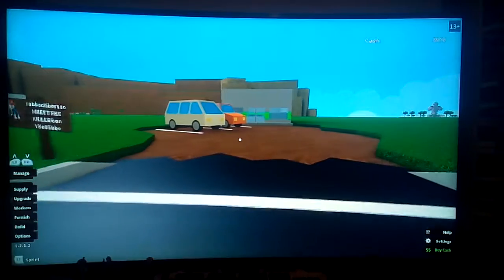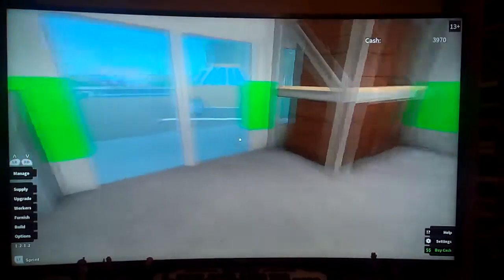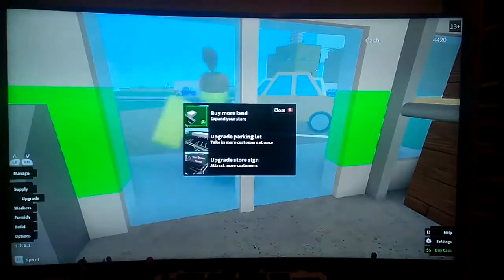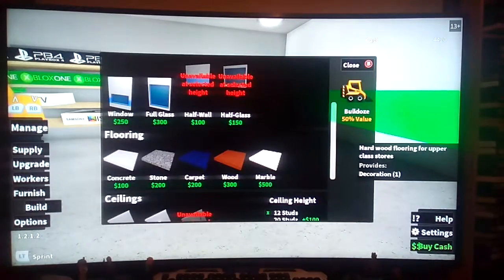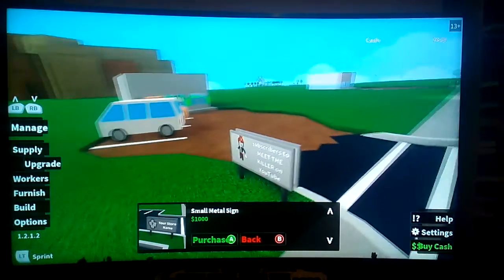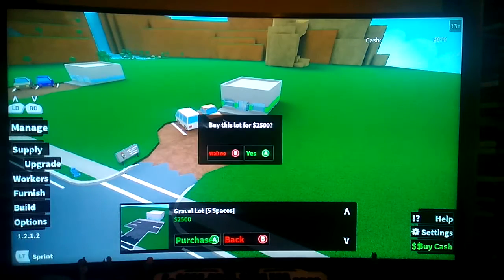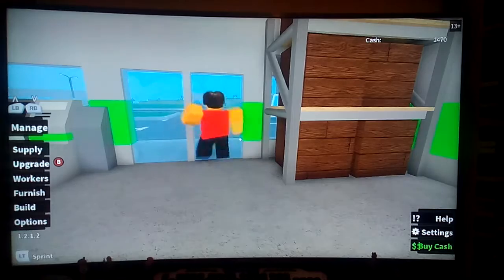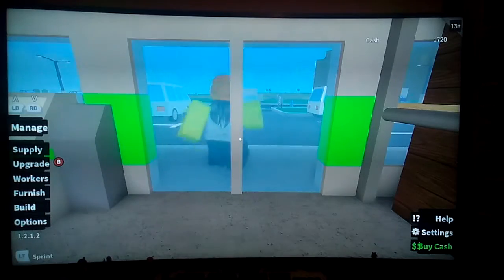Retail Tycoon how to play upgrade car park and sign episode 3